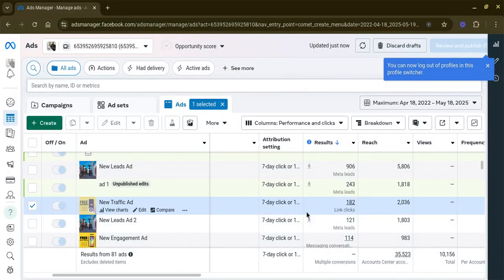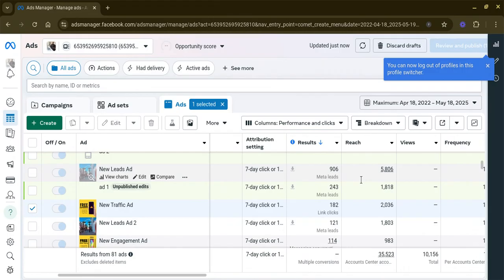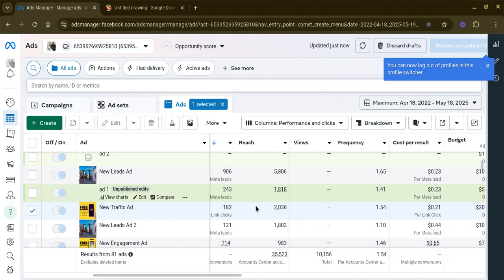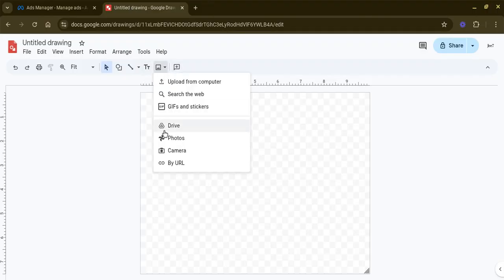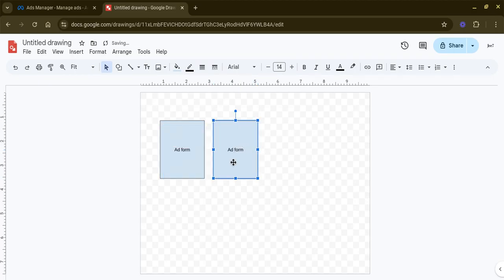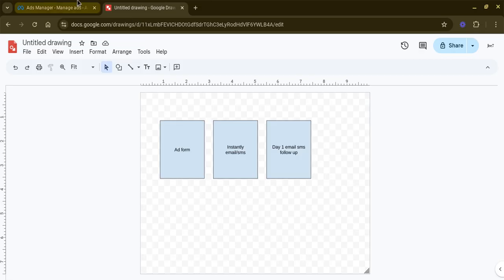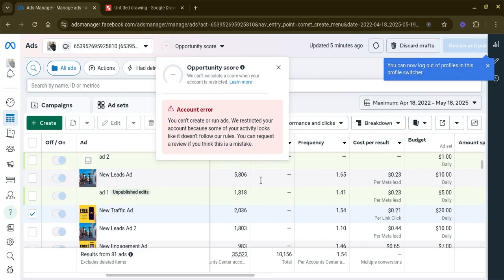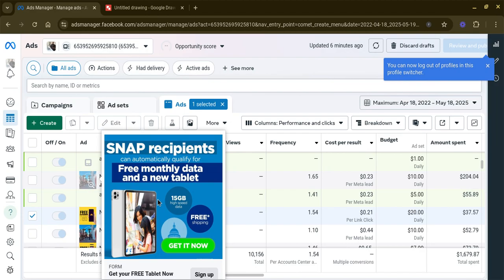906 leads from Meta Ads Results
Learn how we generate 906 leads from this 1 Meta ads campaign.

"Want results with Facebook ads? Let us set it up for you — fast, simple, effective. and get started today."